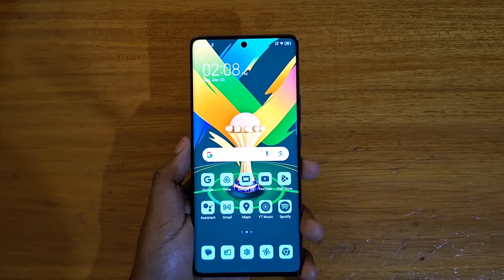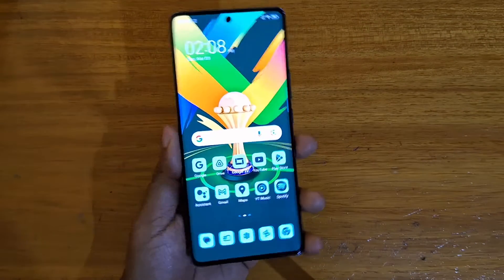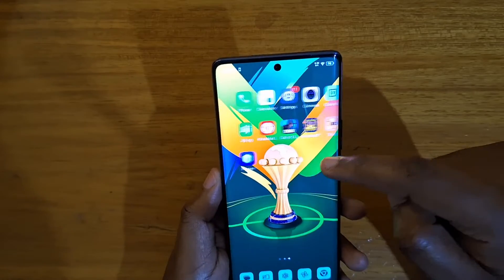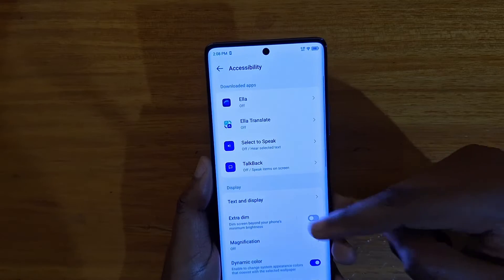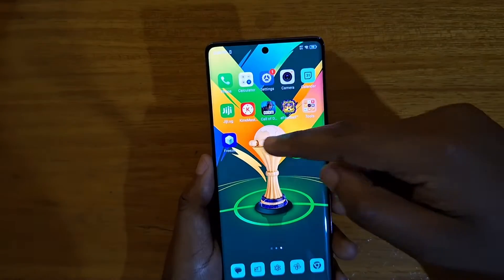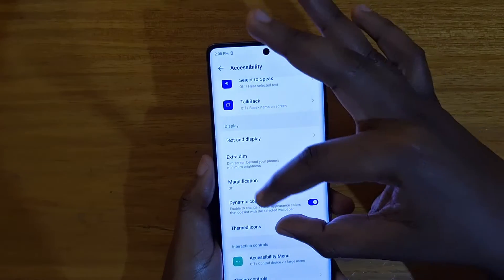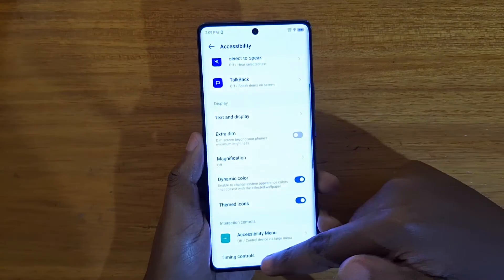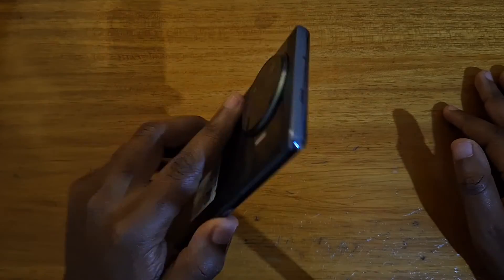Tecno spark 20 pro plus themed icons.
In this video, I detail how to change  icon colors on the tecno spark 20 pro plus to much the system theme colors.